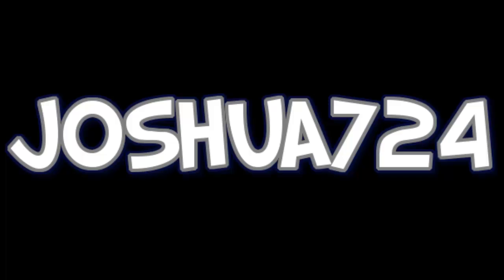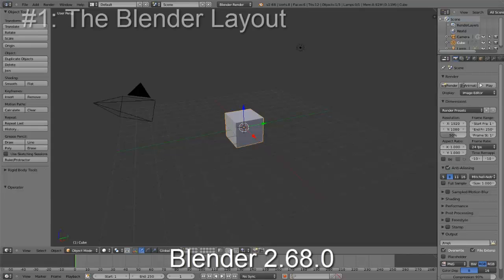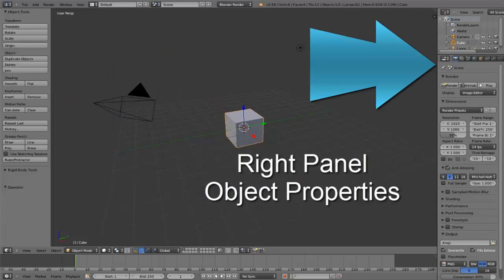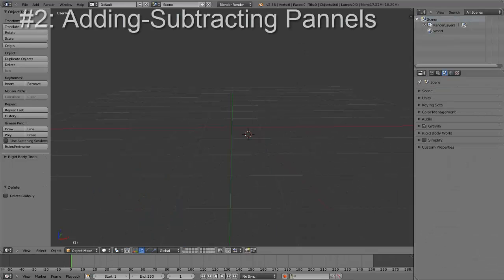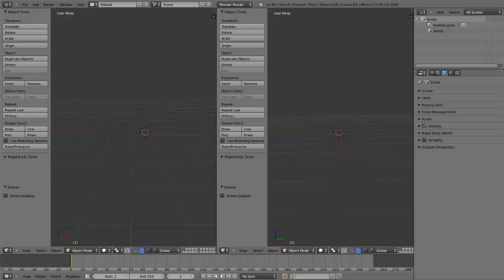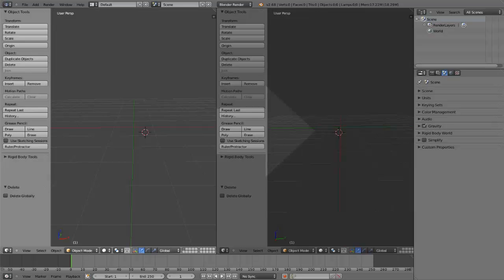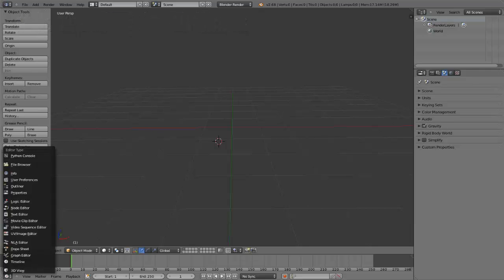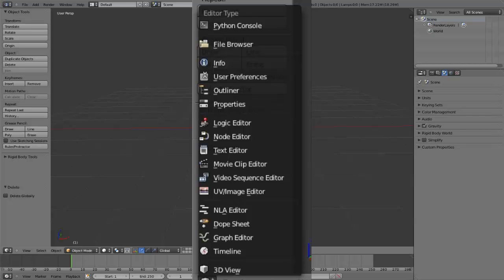Blender Tutorials: The Blender Layout, Add-Remove Panels, Editors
Now that I've figured out how to work Blender, I'm going to be doing a number of tutorials on how to do certain things so as to have up-to-date videos as well as flesh out text tutorials to make them easier to understand.

(Sorry this is so late. I've had a number of dramas on a variety of levels I needed to deal with.)